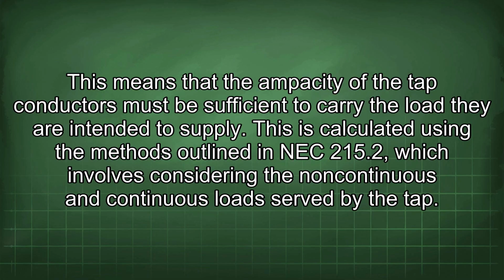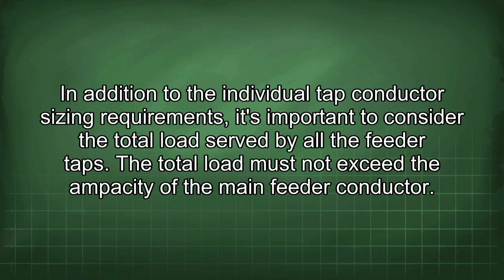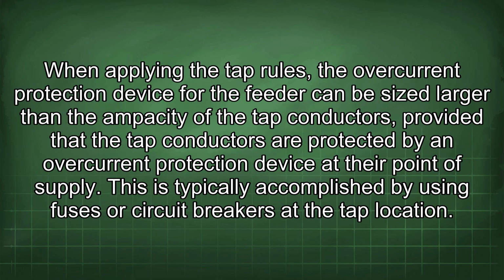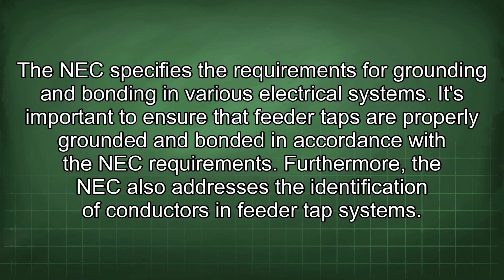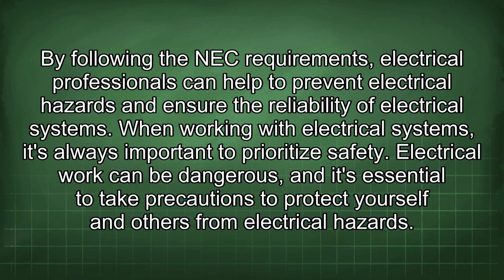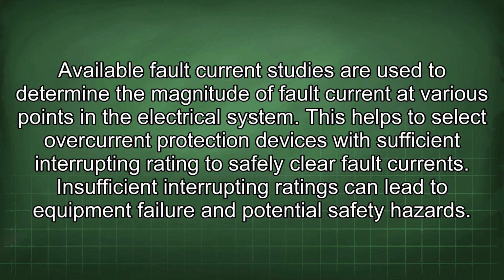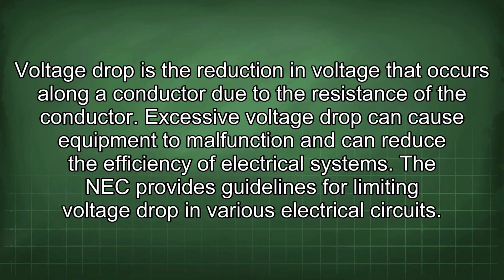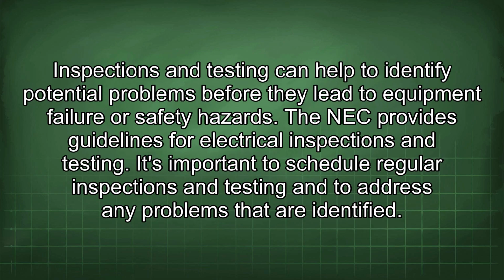NEC Compliance Feeder Tap Rules and Regulations Explained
This video explains NEC 240.21(B)(5) regarding feeder taps. Learn about sizing requirements and ampacity calculations. We cover conductor sizing and load considerations.